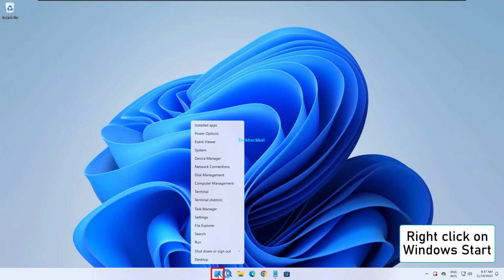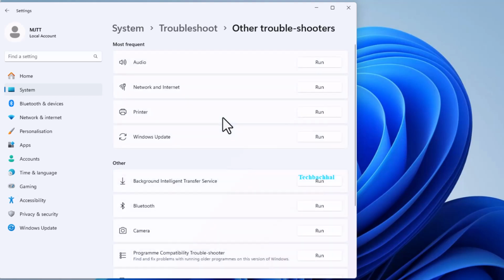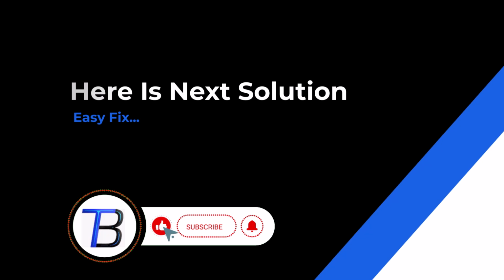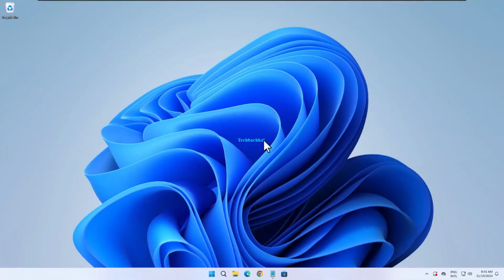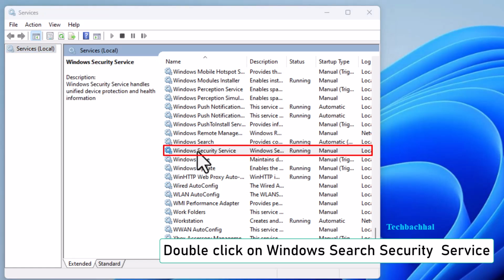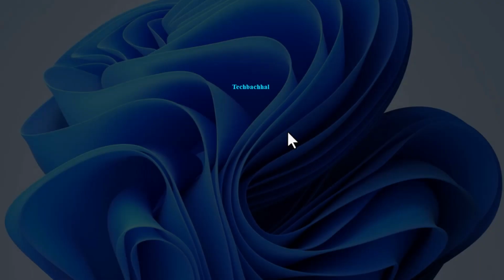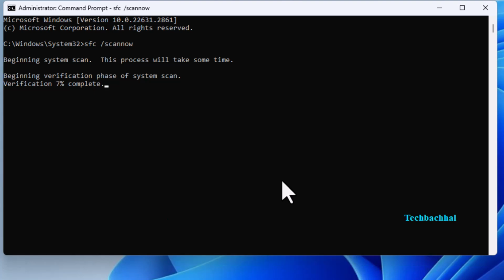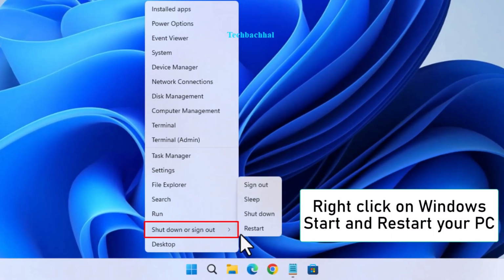How to Fix Protection Definition Update Failed Error Code: -2146762495 Windows 10/11 [Tutorial]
Facing the "Protection Definition Update Failed" error with code **-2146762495** on your Windows 11 PC? This video has you covered! Learn step-by-step how to troubleshoot and fix this common issue with Windows Security or Microsoft Defender. We'll walk you through clearing update caches, fixing network issues, and ensuring your PC is up-to-date and protected against threats. Don't let update errors compromise your security—follow this guide to resolve the issue quickly and efficiently.

00:00 Intro
00:14 Troubleshoot Windows Update
01:05 Windows Update
01:32 Services | Windows Security Service
 02:05 Sfc scannow
03:01 Outro